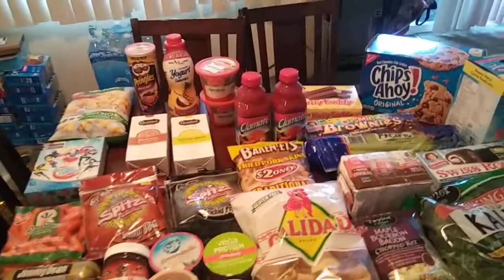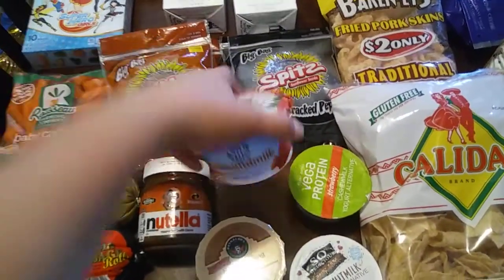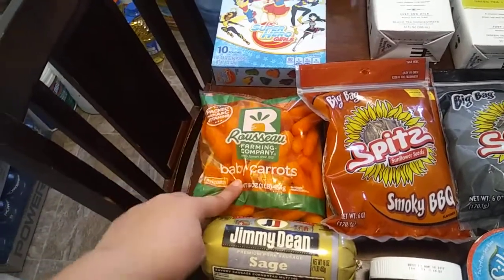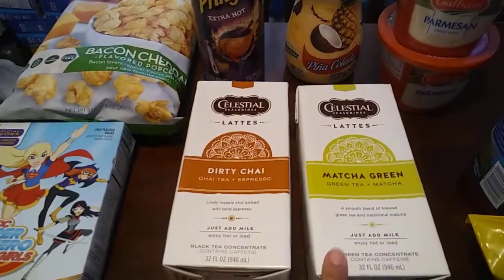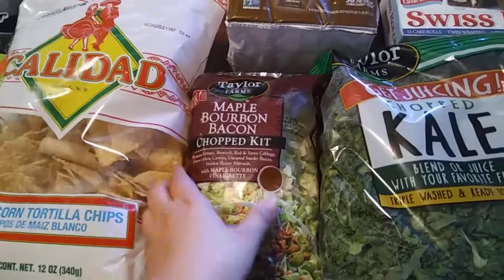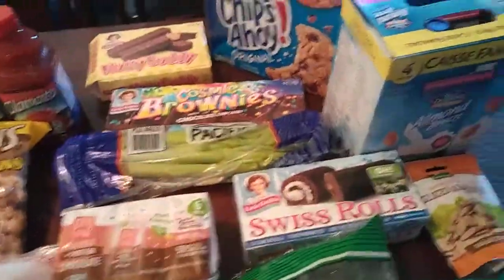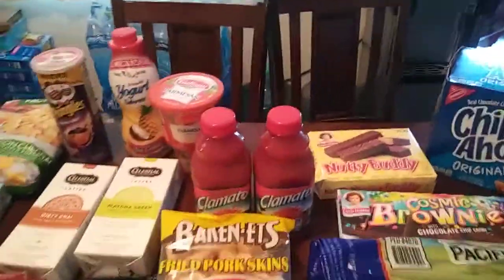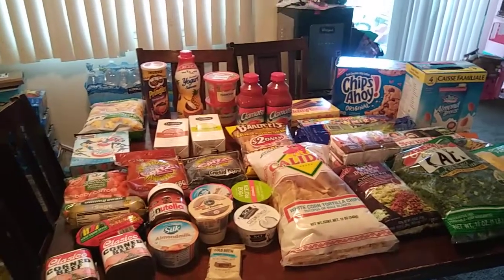Grocery Outlet Haul (Quick Store Run)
Hi guys went on a quick store run to my local Grocery Outlet. I only needed 3 items but came back with more items so decided to film a quick haul.

The soup I am going to try and recreate is Zuppa Toscana from Olive Garden.

Thanks for watching please Like and Subscribe for more videos and also please Comment down below if you ever gone to the store for a few items and come back with a cart full of groceries.